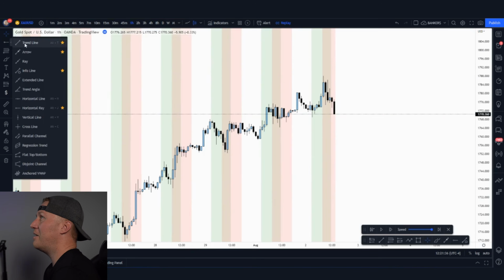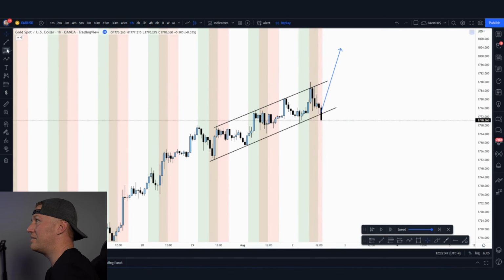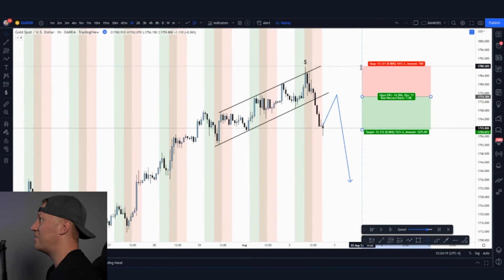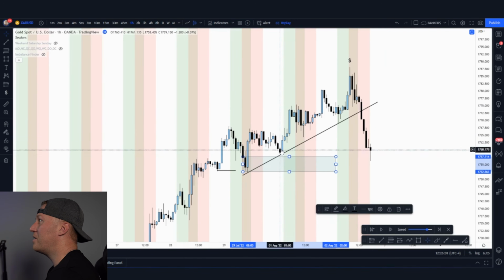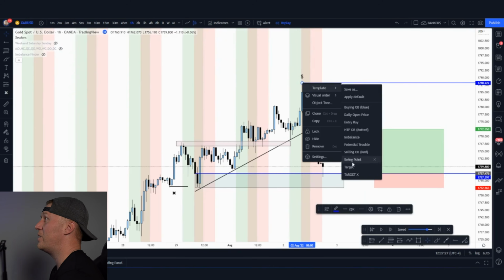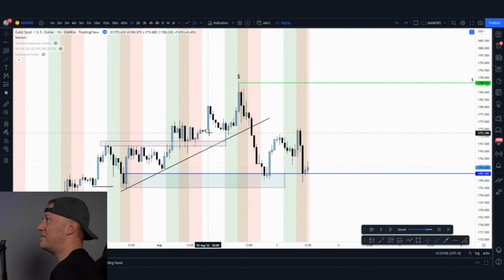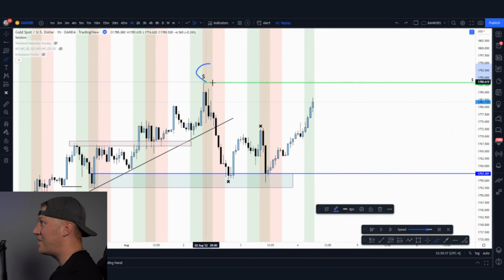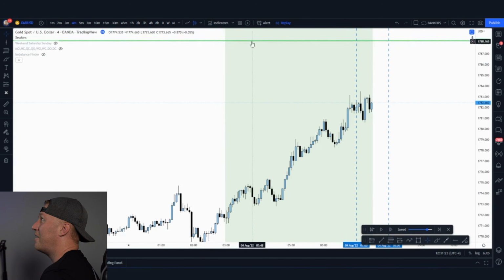Recapping a Big Win Trade (1:6 Risk to Reward Ratio)